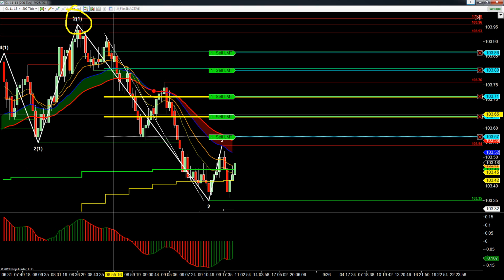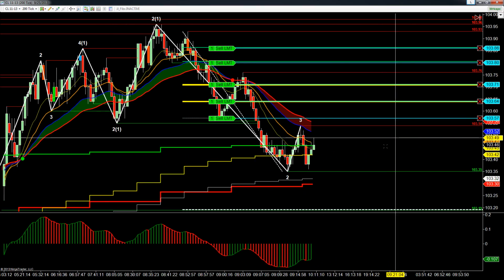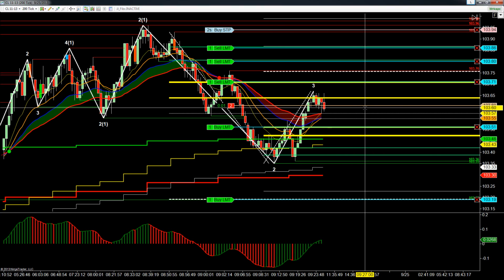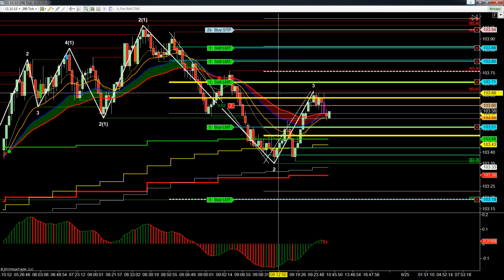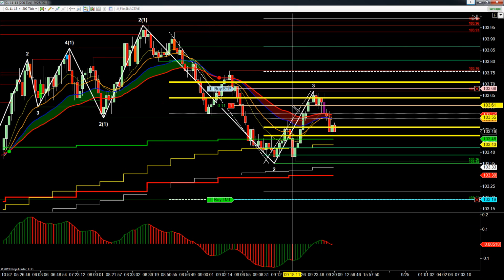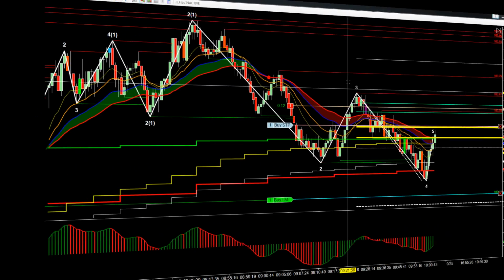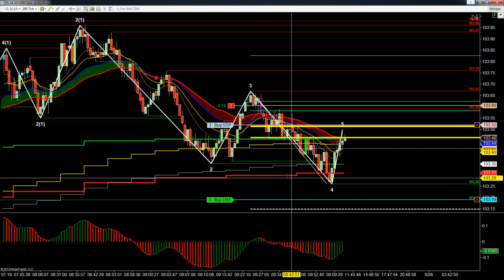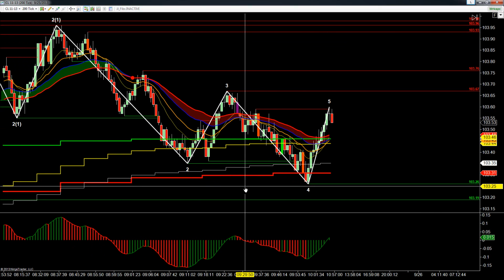Crude Oil Futures Show Me The Money Trade; SchoolOfTrade com Support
We make an EASY $180 this morning on Crude Oil. Very nice market movement this morning!